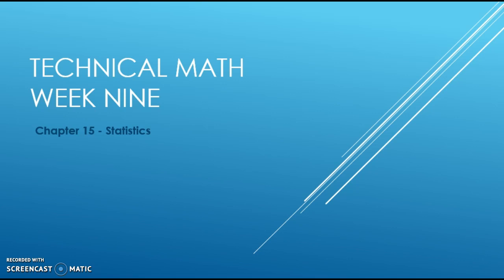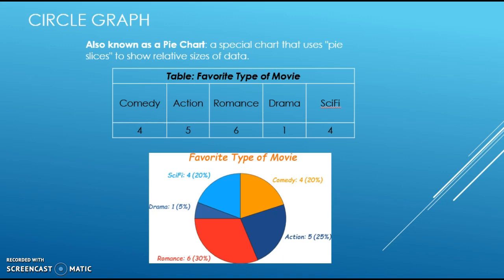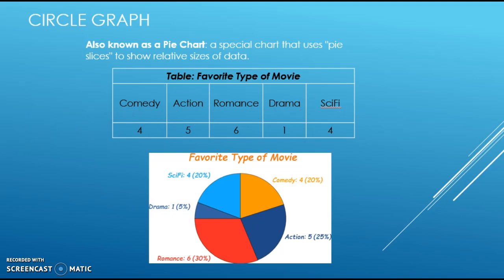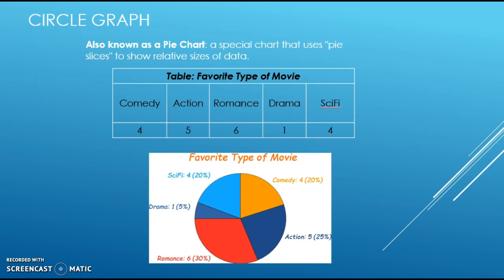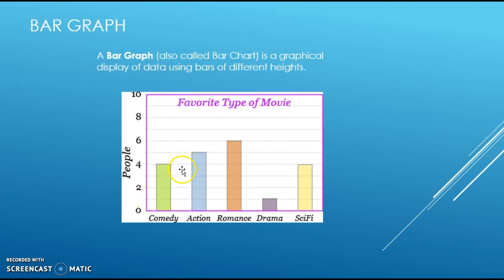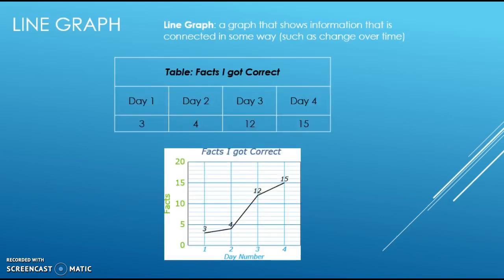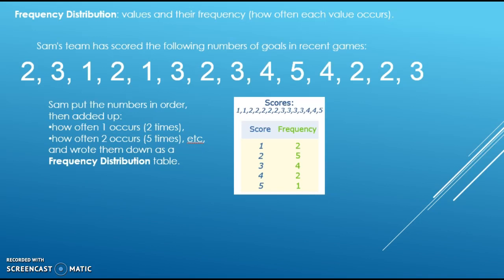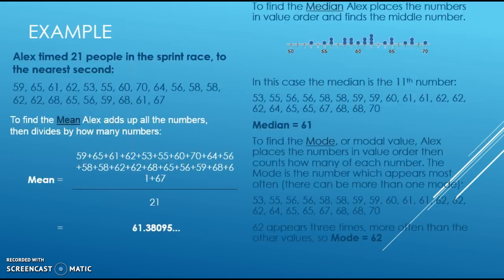Week Nine Presentation - Technical Math